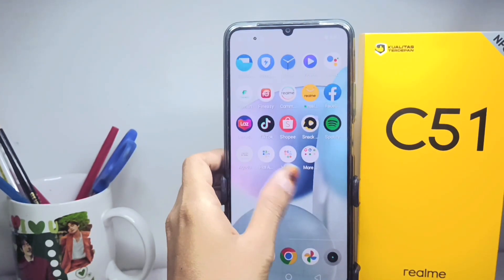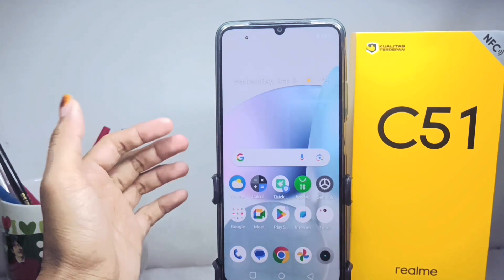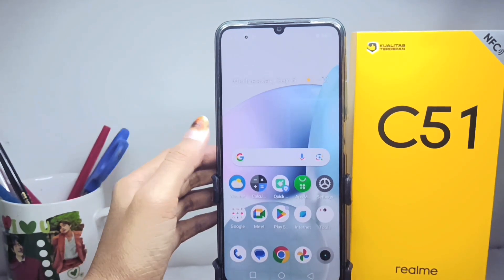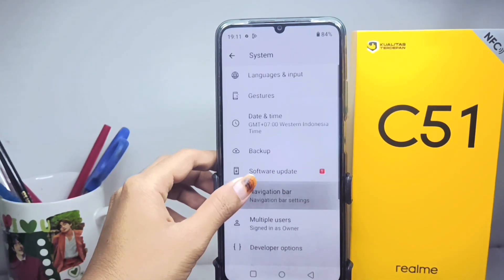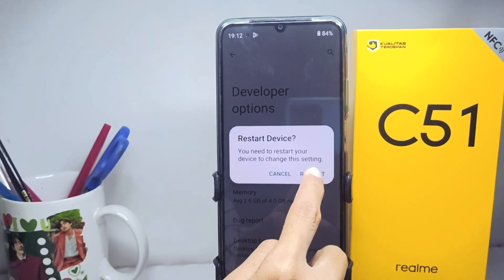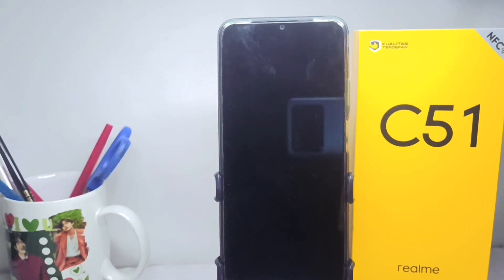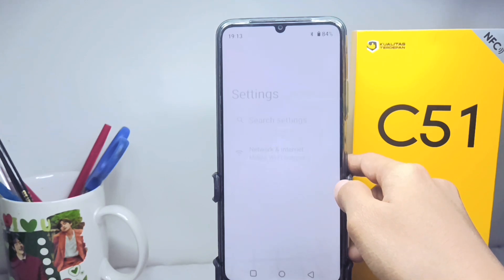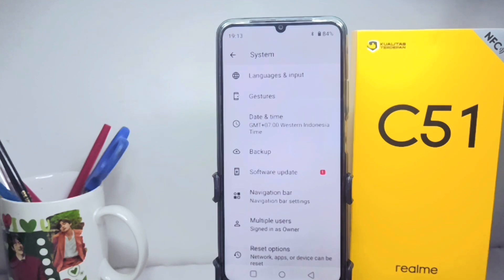How To Remove Developer Options In Realme C51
how to remove developer options on realme c51.